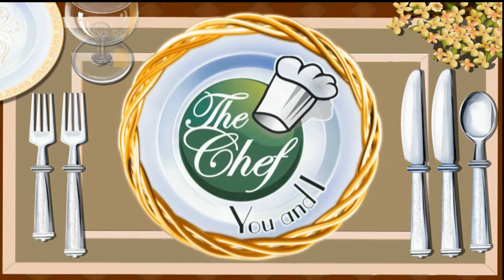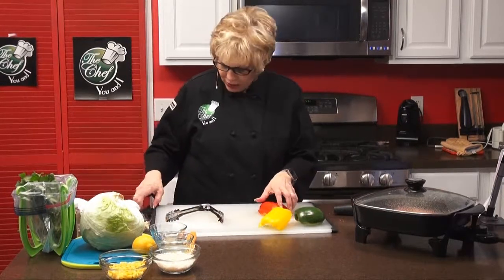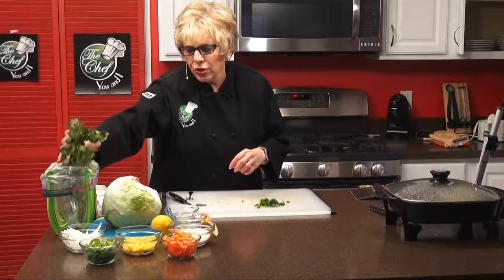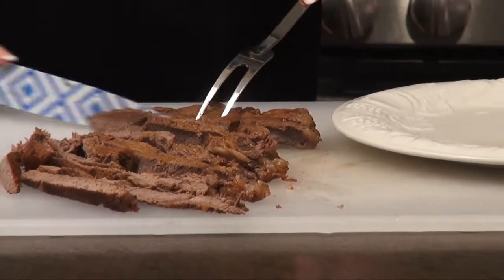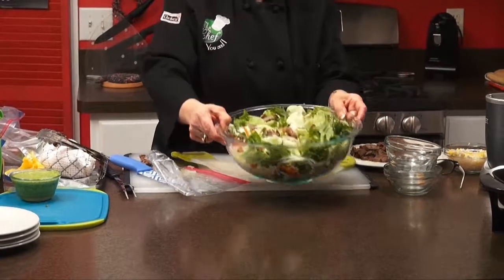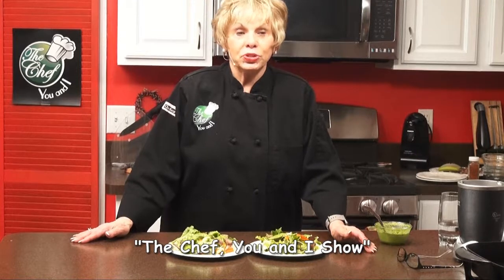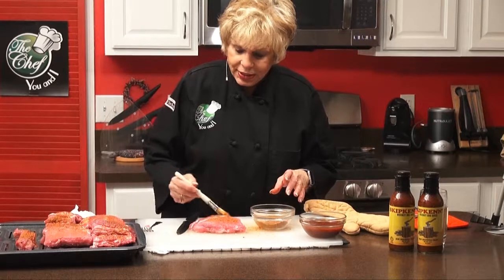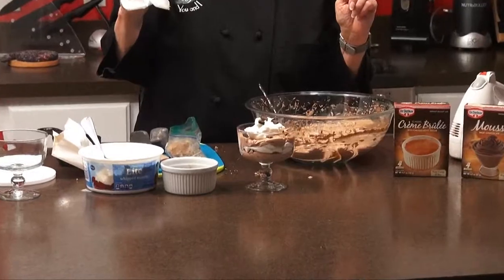The Chef You and I show with Kathryn Raaker cooking very healthy for Nx Stage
The Chef, You and I show with Kathryn Raaker.  This time Kathryn prepares a Fajita Garden Fiesta Salad for Dialysis Patients provided by a healthy recipe provided by Nx Stage. Information go